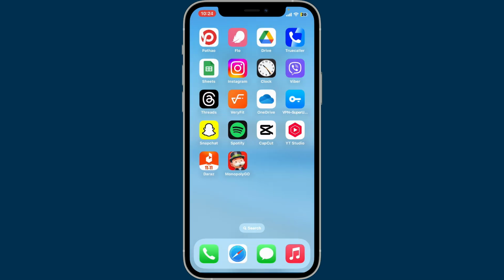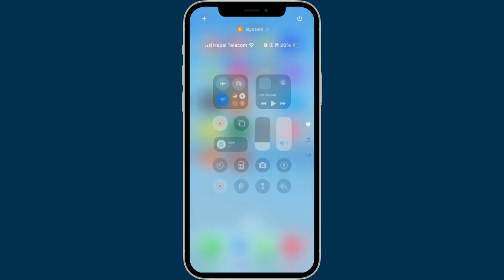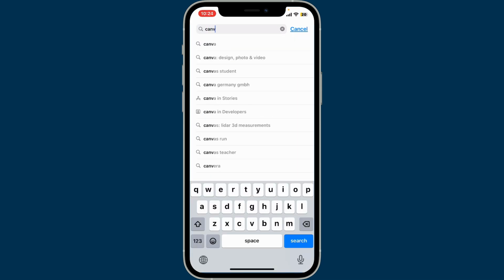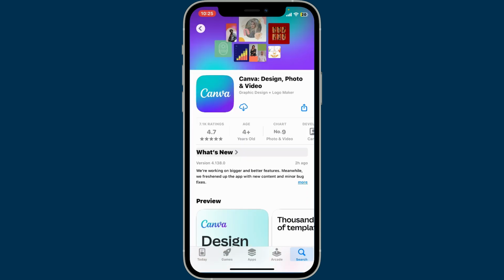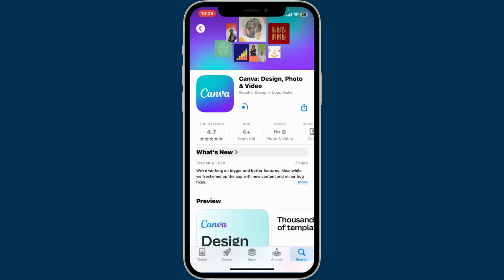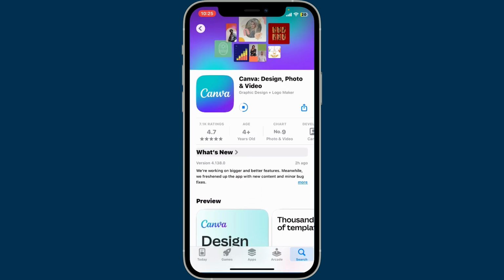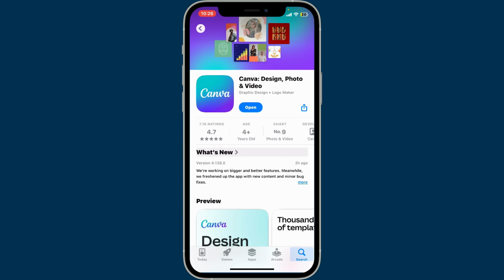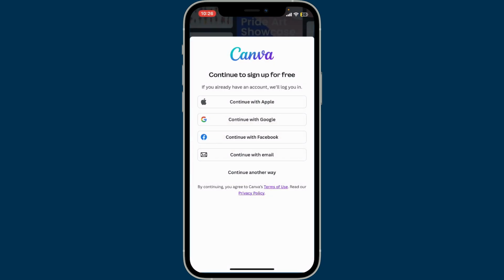How to Download Canva App on iPhone 2024?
Learn how to download the Canva app on your iPhone in just a few simple steps! 📱 Canva is a powerful design tool that lets you create stunning graphics, posters, social media posts, and much more—right from your phone. Follow this step-by-step guide to install Canva on your iPhone and start designing today!